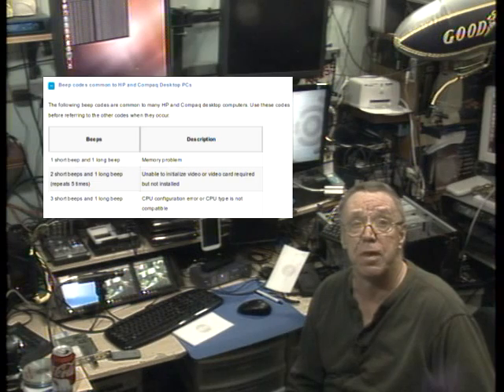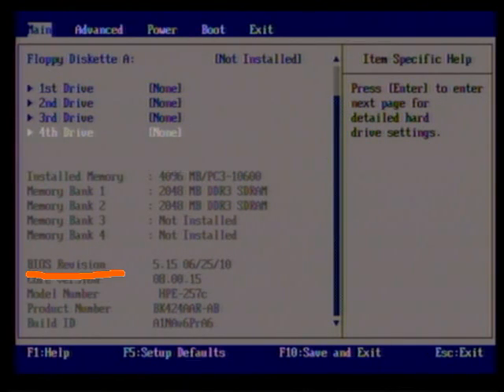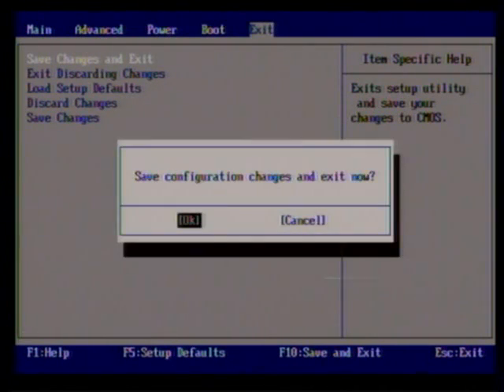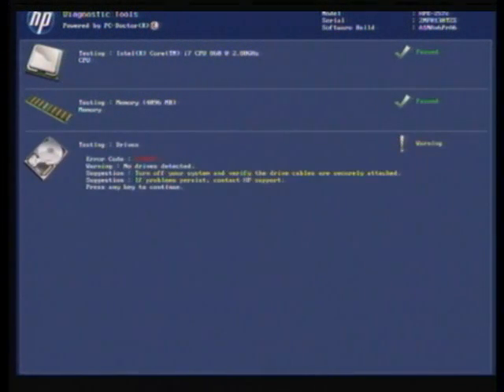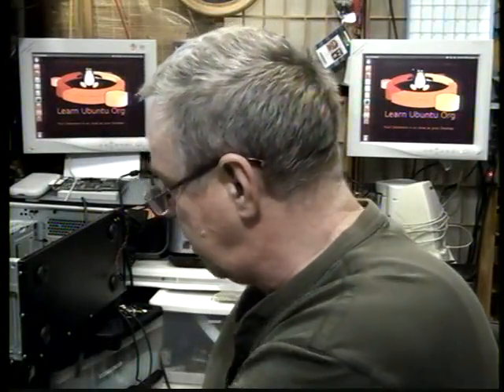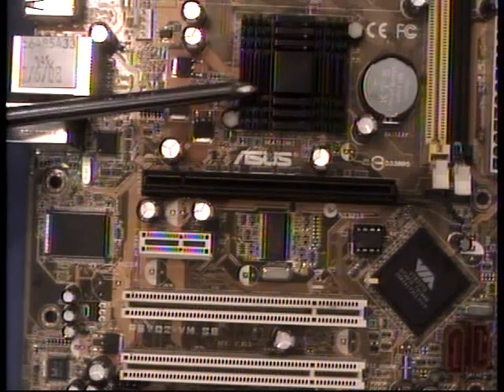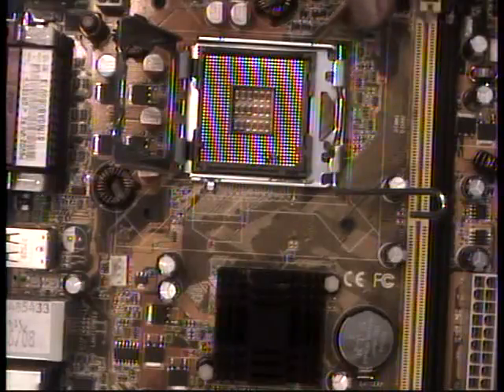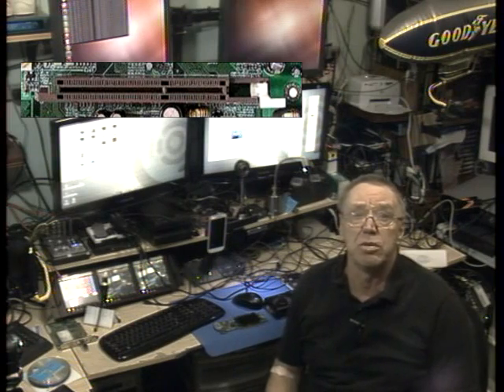Build a workstation from the Dumpster Part 2 of 3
This is Part 2 of 3 of this series on building a workstation from parts scavanged from the dumpster. This is part of a new course we are creating titled Ubuntu PC Repair.